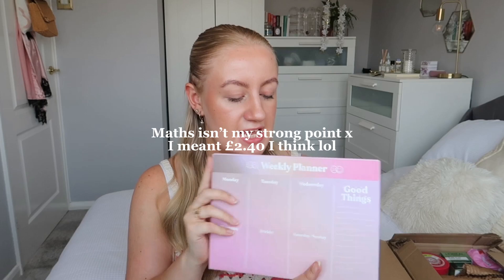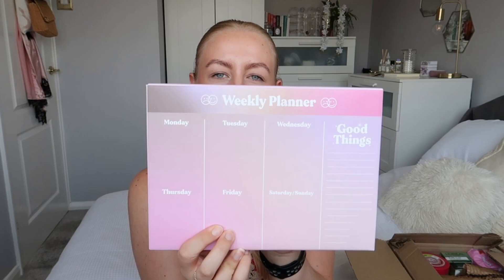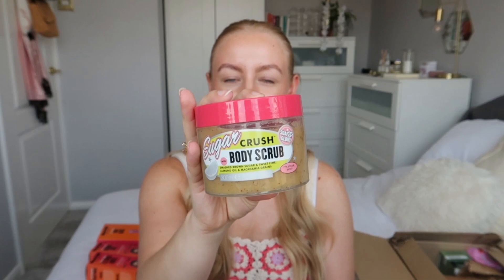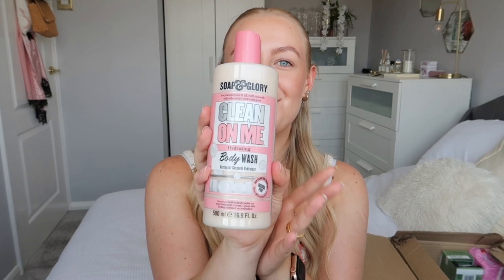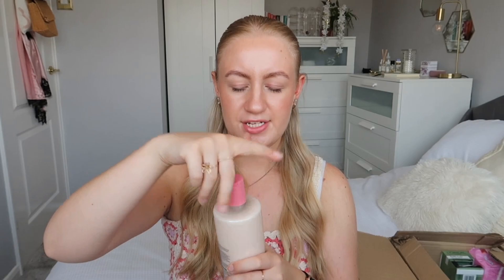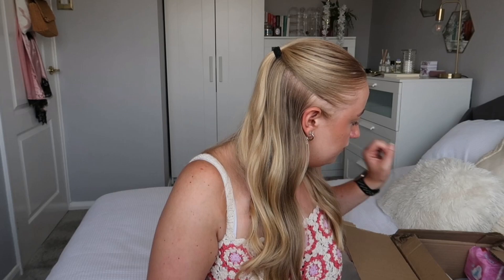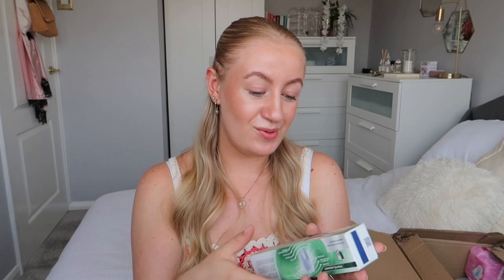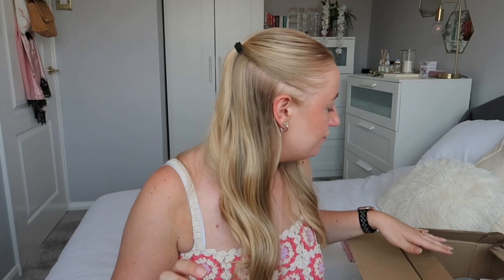HUGE BOOTS HAUL 🛍 Watch me unbox my favourite essentials, makeup, skincare and a new hair curler!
Watch me unbox everything I ordered from Boots 💗 I purchased all of this during the Boots 20% off student event so I stocked up on my favs and bought lots of new products to try out!! 👀